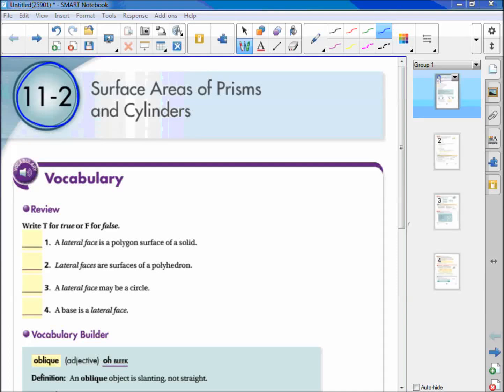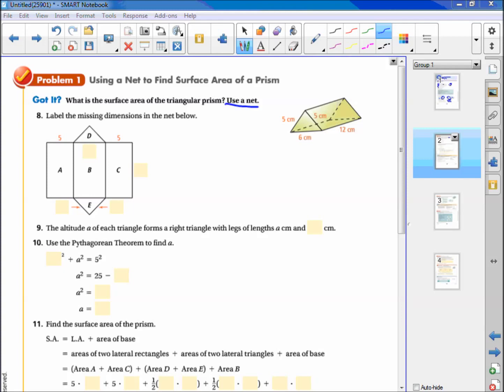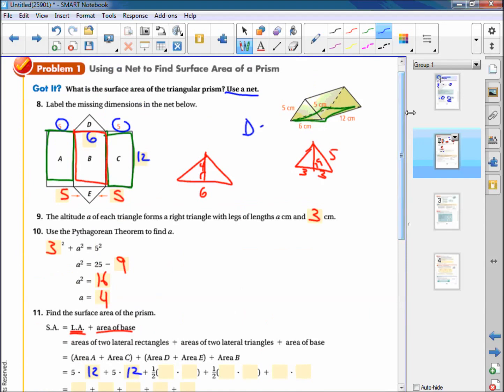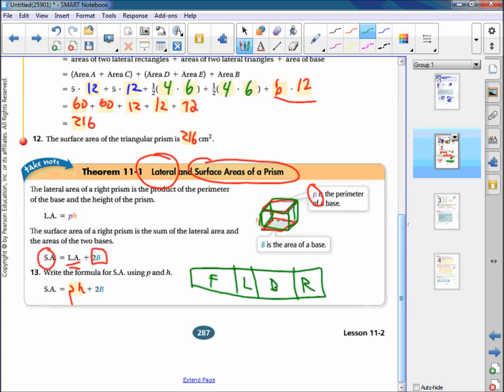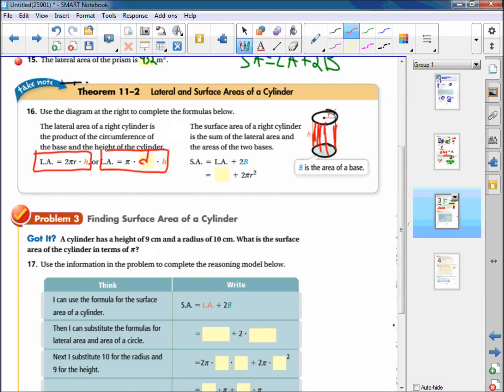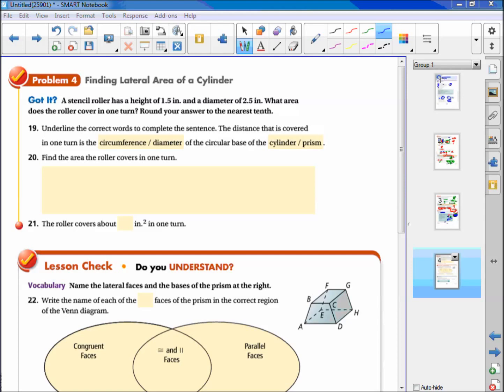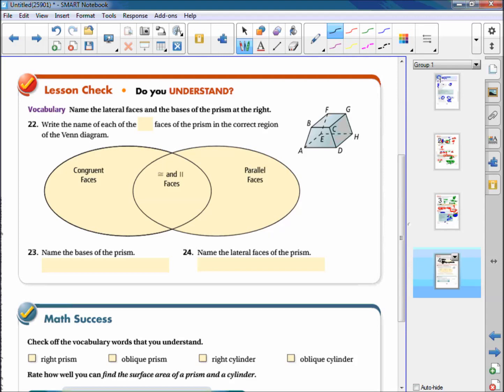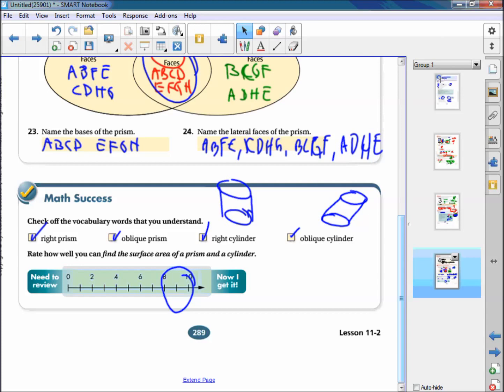Geometry Video Notes on Section 11-2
Geometry Video Notes 11-2 covering surface area of prisms and cylinders.